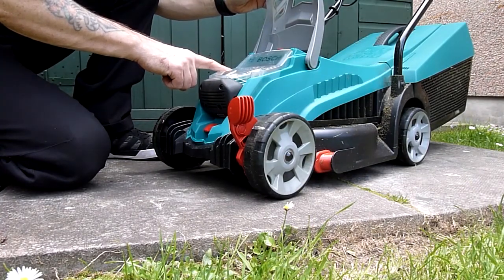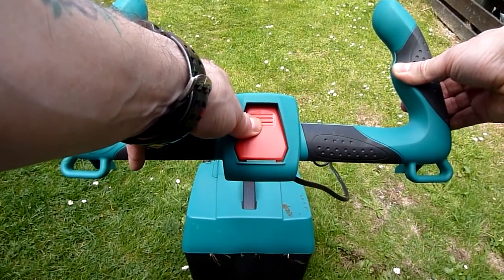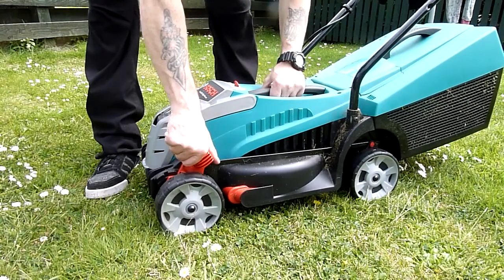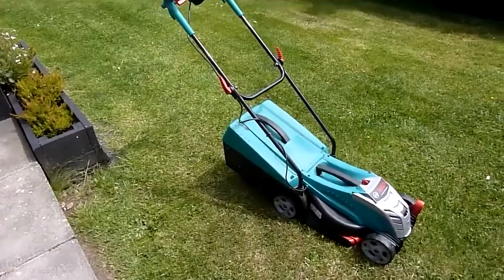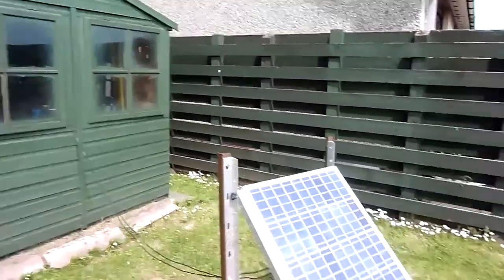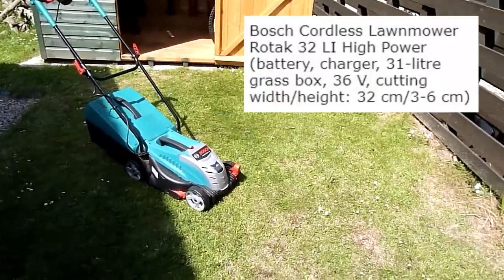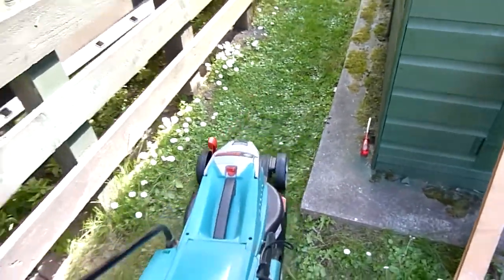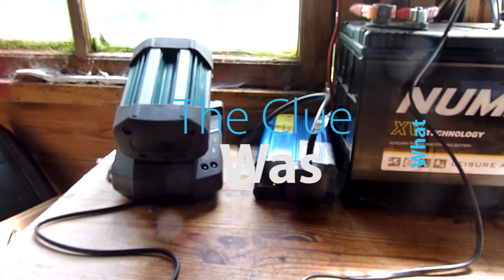Green In 2018 - Part 3 - Bosch Solar Powered Battery Lawnmower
Using a solar panel to charge a 36v Lawn Mower. Does a great job on my grass. Recharges in less then 50 mins, negligible discharge from shed battery - free fuel from the sun !!